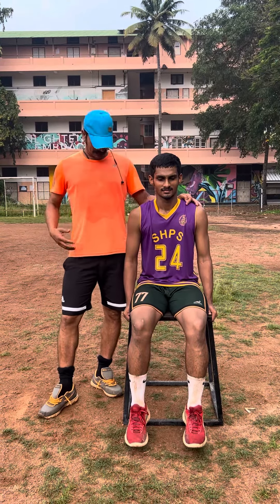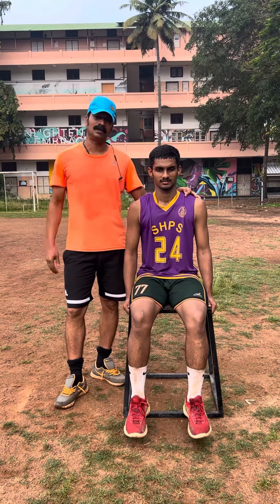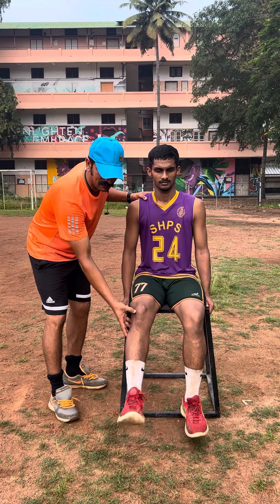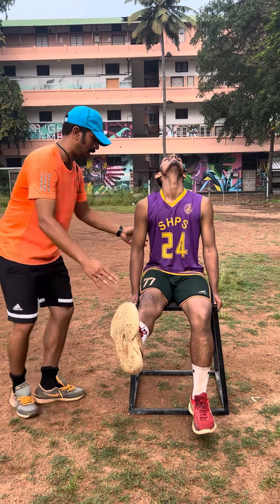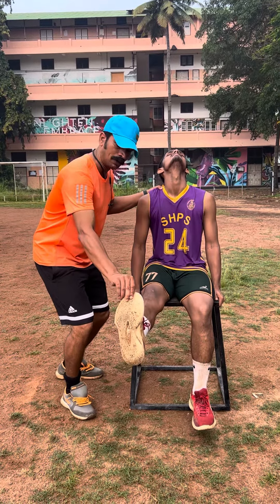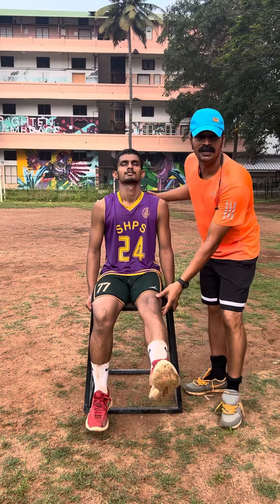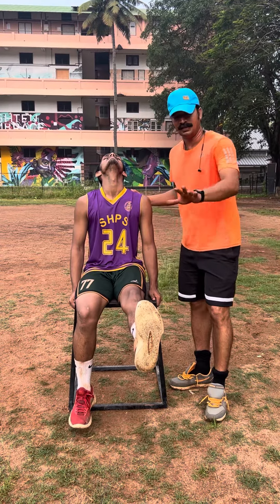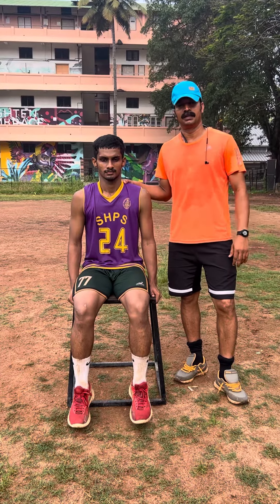Simple exercise for sciatica nerve pain' ll Back pain ll sciatica nerve pain' remedies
This video will give you an idea about sciatica nerve pain'